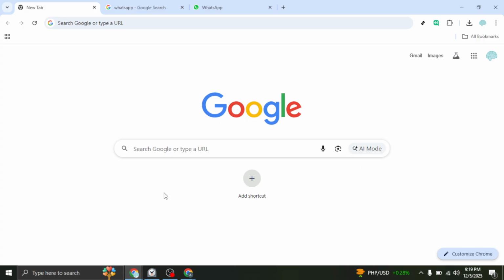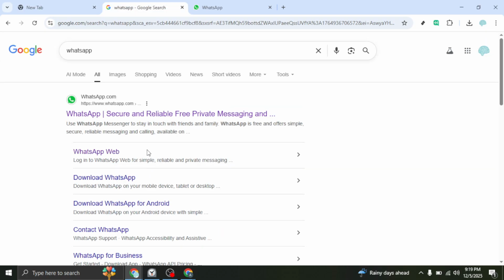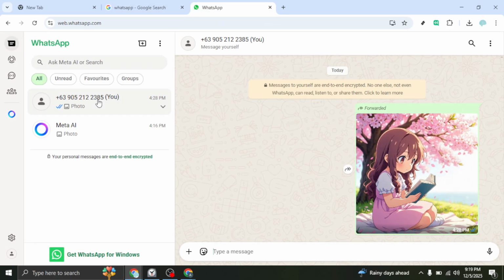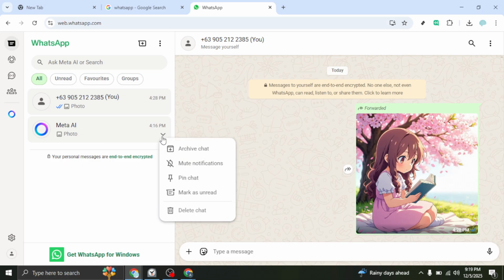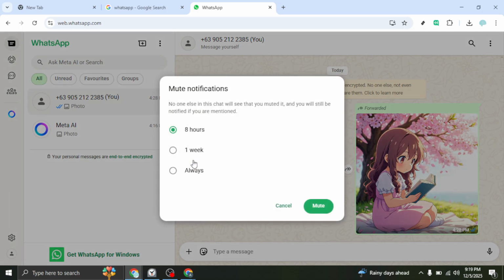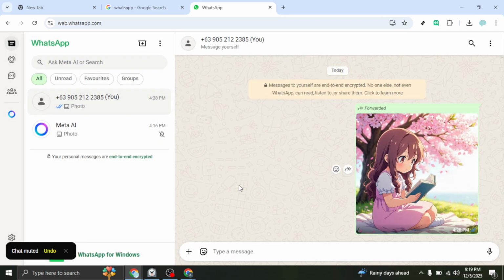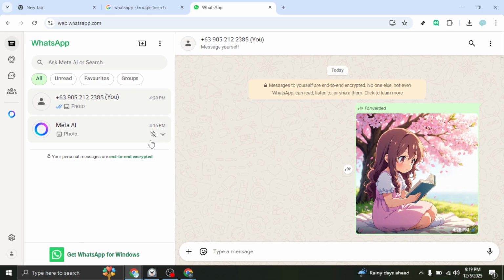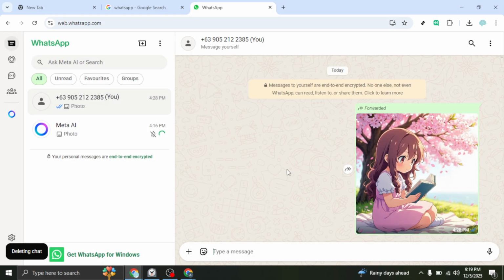How to Turn Off Meta AI From Whatsapp Guided Tutorial (Updated 2025)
In this video we discuss turn off Meta AI, disable chatbot, remove AI WhatsApp, privacy settings, hide Meta AI, stop AI messages, clean interface, deactivate AI, WhatsApp tutorial, remove features, user privacy, turn off assistant, app settings, simple guide